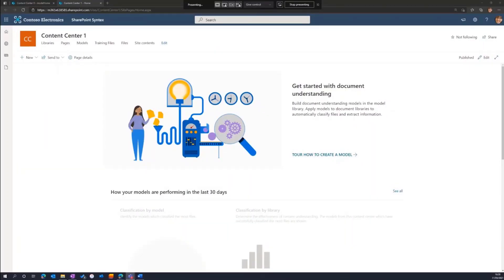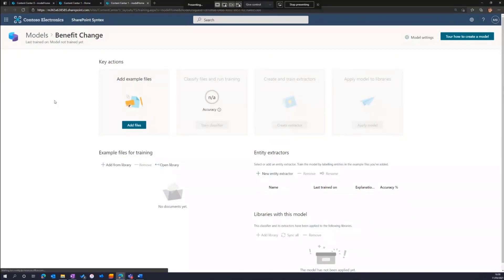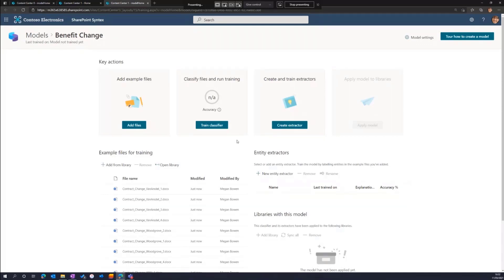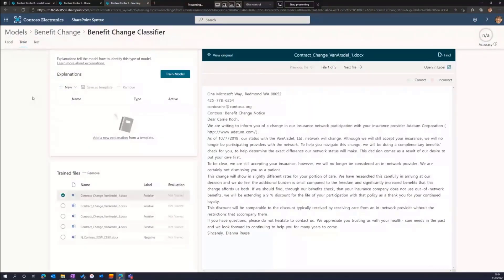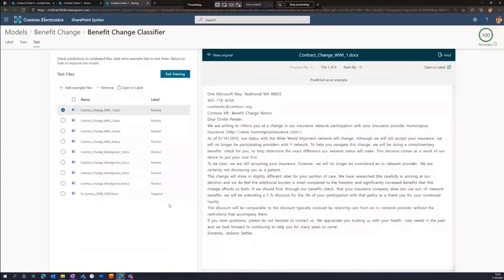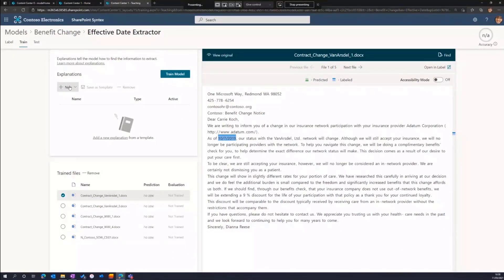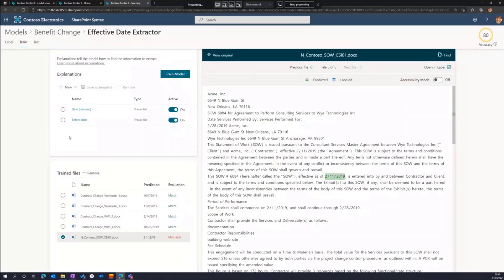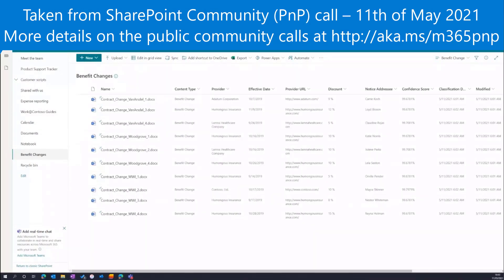How to build and publish a SharePoint Syntex document understanding model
In this 15-minute all audiences-focused demo, James Eccles shows the 4-step UI based process for building a Syntax Document Understanding Model from scratch.  Steps include uploading example files, classifying them, defining entity extractors, and publishing the model to libraries.   Train your model by identifying (labeling) correct and not correct attributes and then use text explanations (hints) to help Syntex look for specific terminology in document.   Run documents through the model and see metadata extracted from files in a new Document View in your document library.   This PnP Community demo is taken from the SharePoint monthly community call recorded on May 11, 2021.

Demo Presenter - James Eccles (Microsoft) | @jimdeccles

Supporting documents:
• Web - SharePoint Syntex | aka.ms/SharePointSyntex
• Blog – Syntex blog | aka.ms/SharePointSyntex/blog
• (Soon) Discussion – Yammer Syntex Community | aka.ms/SharePointSyntex/community
• Roadmap – Syntex Roadmap | aka.ms/SharePointSyntex/roadmap
• Documentation - Introduction to Microsoft SharePoint Syntex  | aka.ms/SharePointSyntex/documentation